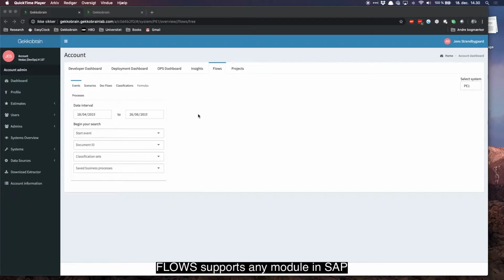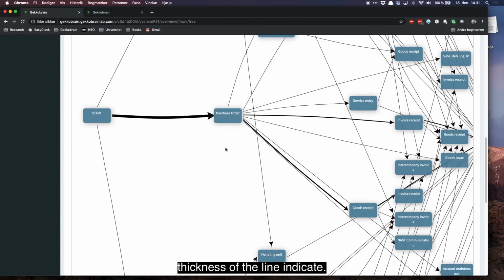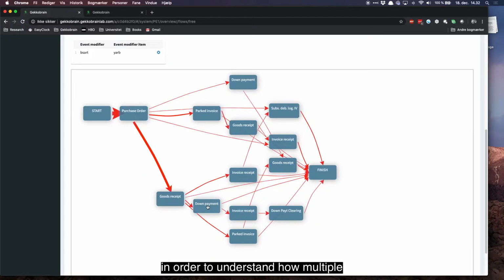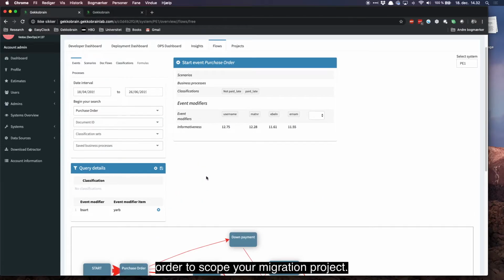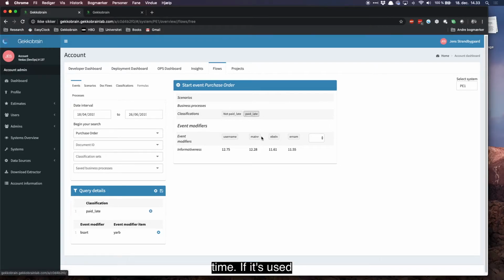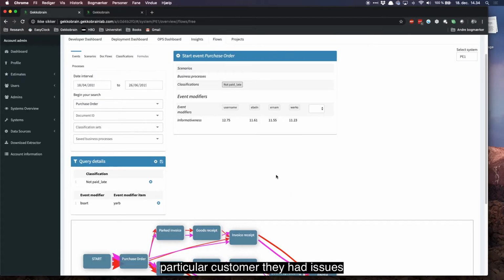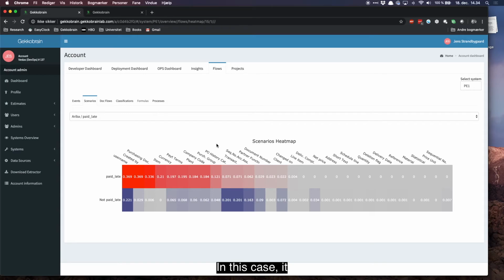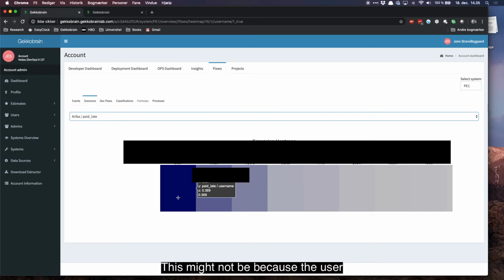Gekkobrain FLOWS for SAP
Gekkobrain FLOWS for SAP is a data-driven Business Process Mining solution, that uses raw data from SAP to analyze and visualize business processes in SAP. It uses Machine Learning to understand the processes and do root cause analysis for problems.